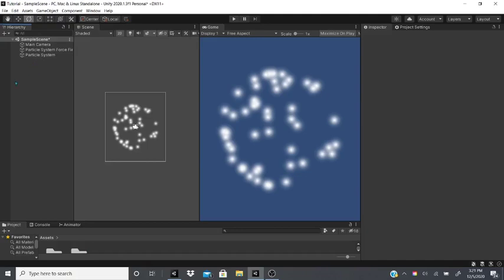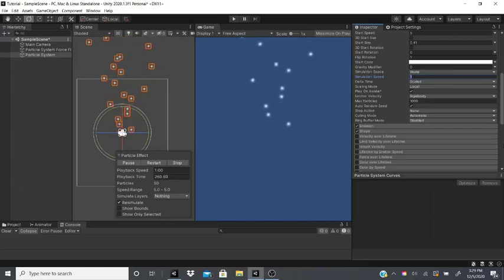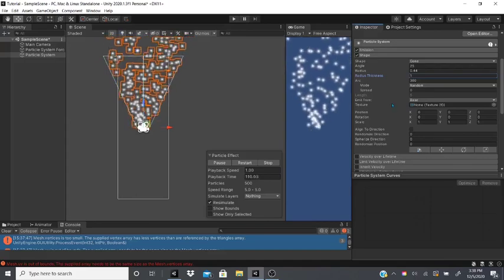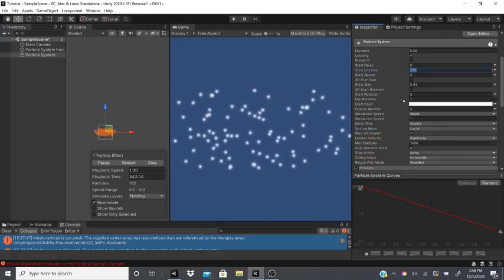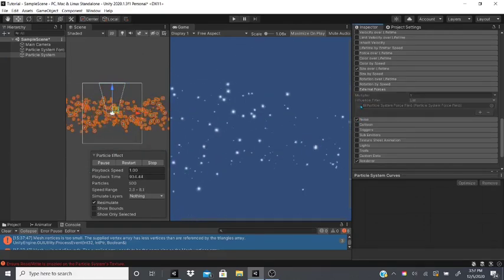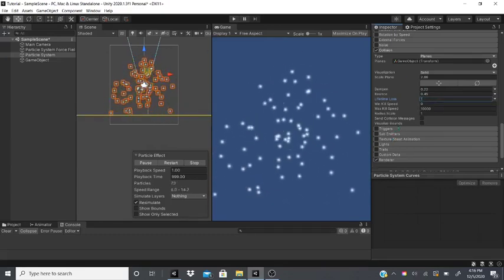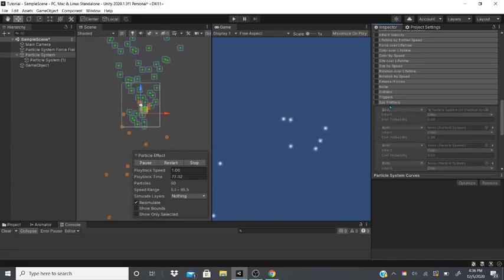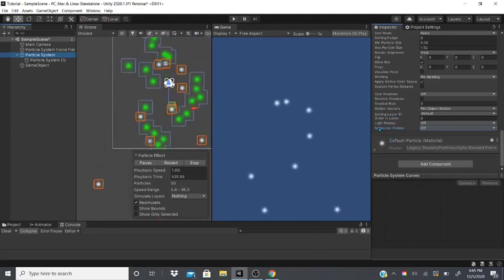UNITY'S PARTICLE SYSTEM Part 2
In this video I will talk about each section that the Particle System in Unity has, I will show you how to modify the Particle System to whatever you might need. For those who do not know the Particle System can be used for many things from making a fire to the rain, snow, and even dust coming from the ground. I hope everyone can find some use for this video. If you have any questions once again let me know and I will be glad to answer any of your questions.

Video Content:
00:00 Intro
00:55 First Section Of Particle System
13:15 Emission Section Of PS
15:14 Shape Section Of Particle System
21:25 Velocity Over Lifetime Section Of PS
24:12 Limit Over Lifetime Section Of PS
25:20 Inherit Velocity Section Of PS
25:30 Lifetime By Emitter Speed Section Of PS
26:28 Force Over Lifetime Section Of PS
27:28 Color Over Lifetime Section Of PS
28:38 Color By Speed Section Of PS
29:56 Size Over Lifetime Section Of PS
31:12 Size By Speed Section Of PS
32:00 Rotation Over Lifetime Section Of PS
32:32 Rotation By Speed Section Of PS
33:20 External Forces Section Of PS
34:00 Noise Section Of Particle System
38:20 Collision Section Of PS
43:40 Triggers Section Of Particle System
45:16 Sub Emitters Section Of PS
49:56 Texture Sheet Animation Section Of PS
51:10 Lights Section Of Particle System
52:04 Trails Section Of Particle System
54:52 Custom Data Section Of PS
55:18 Renderer Section Of PS
59:58 Video Conclusion